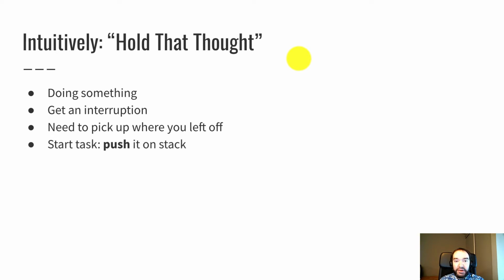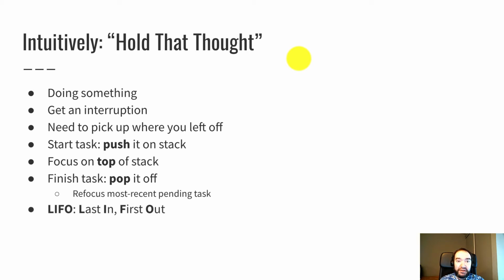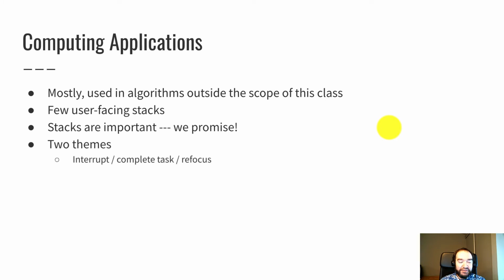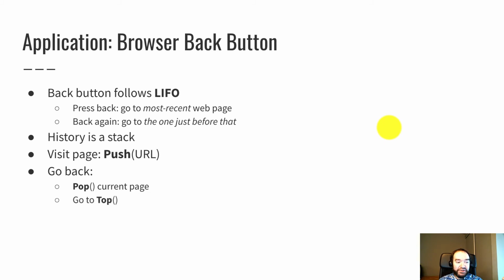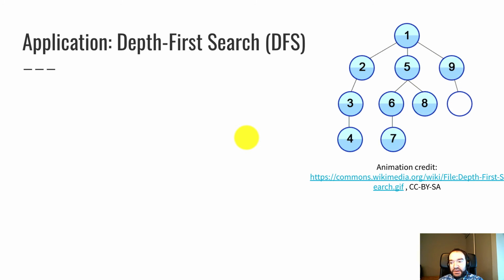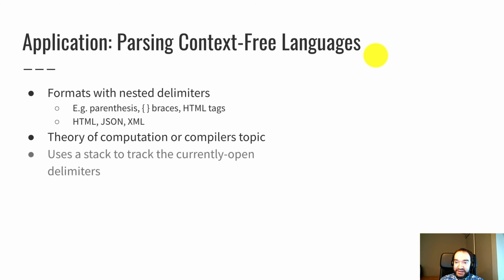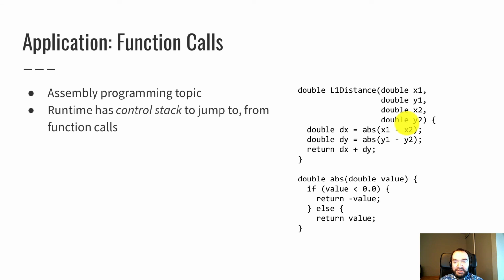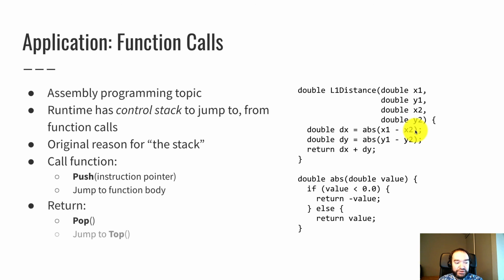Stack Applications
Examples of practical uses for stack data structures.